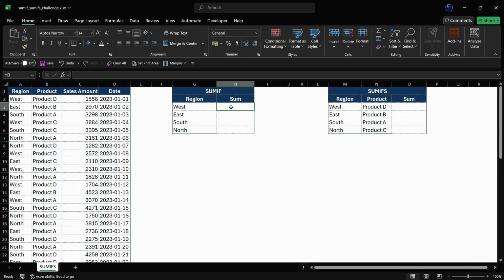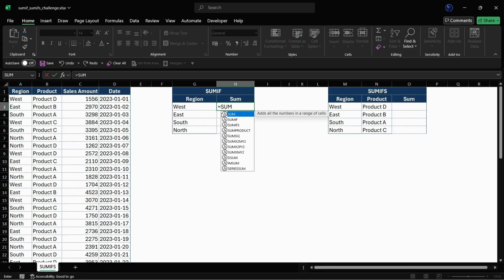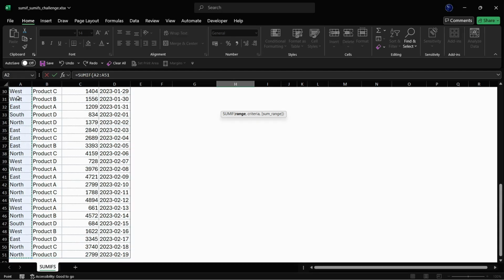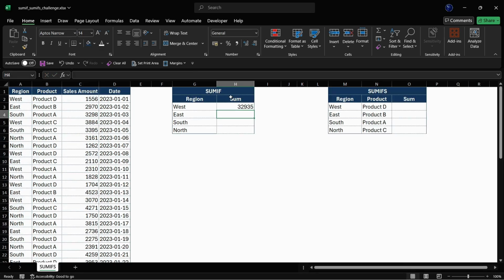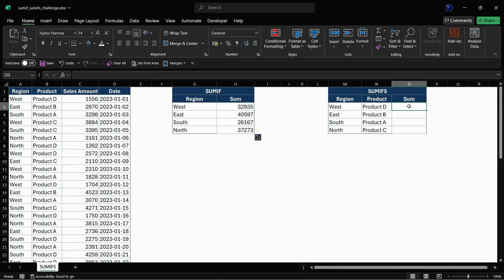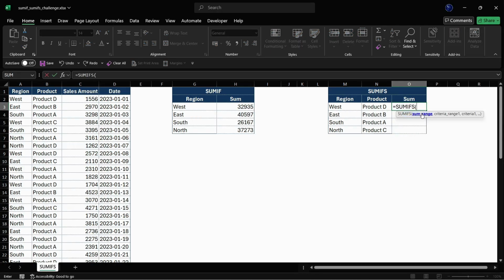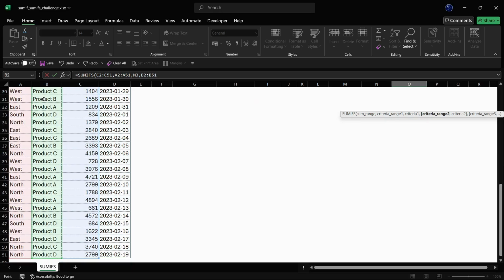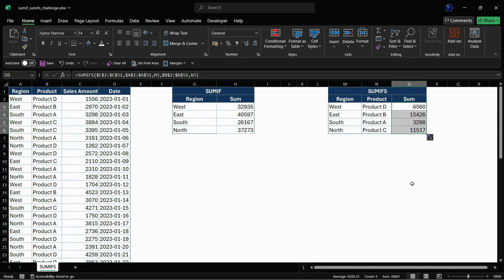Use SUMIF and SUMIFS in Excel for Conditional Summing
In this quick Excel tutorial, learn how to use SUMIF and SUMIFS functions to calculate totals based on specific criteria, like finding total sales for a region or product.

In this video, you’ll learn:

How to use SUMIF for single criteria
How to use SUMIFS for multiple criteria
How to apply these functions to analyze data by region, product, or other categories
Perfect for Excel beginners and data analysts looking to simplify data summaries!

0:00 SUMIF & SUMIFS Formula
0:15 SUMIF Formula
0:40 Cell Locking "$"
0:55 SUMIFS Formula